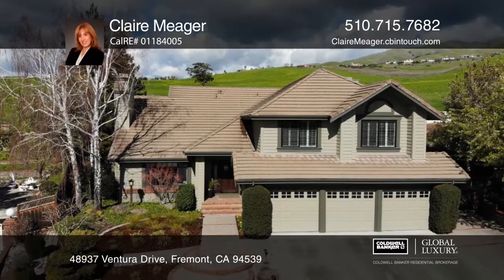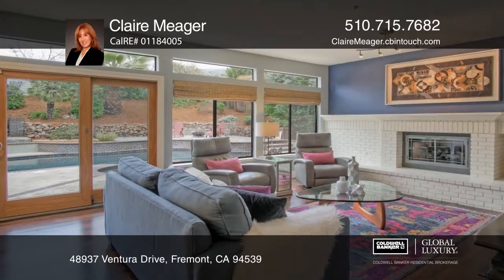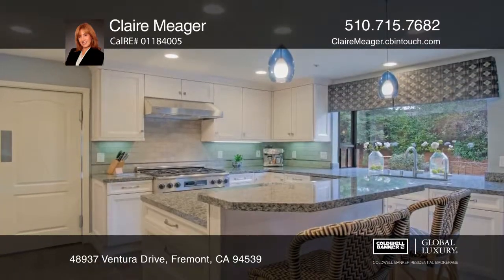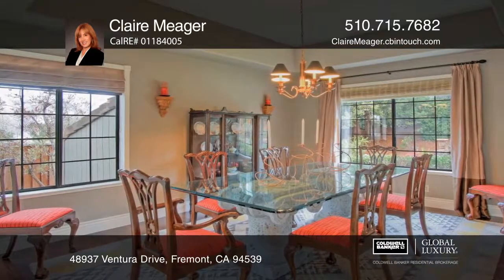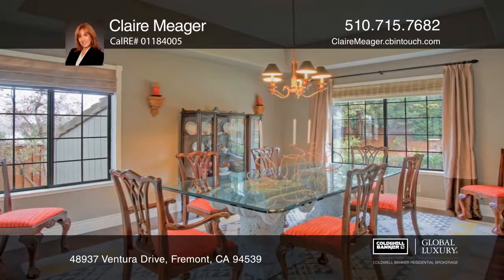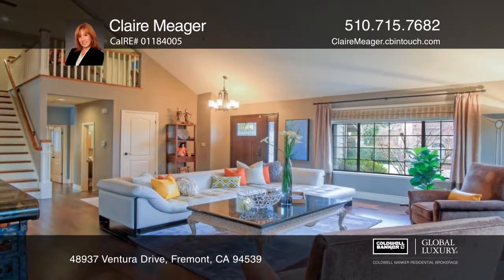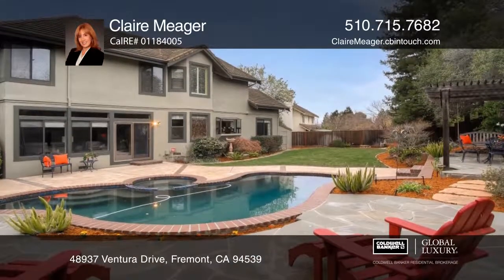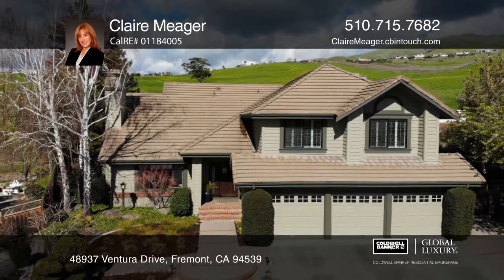48937 Ventura Drive Fremont, CA | ColdwellBankerHomes.com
48937 Ventura Drive, Fremont, CA

Rarely available home in the Laurel Heights neighborhood of Warm Springs - this spectacular home has been meticulously maintained and remodeled to perfection by the original owners. Warm Brazilian pecan engineered wood floors enhance the first floor of this lovely home and cathedral ceilings in the